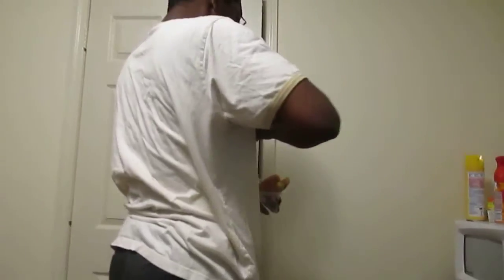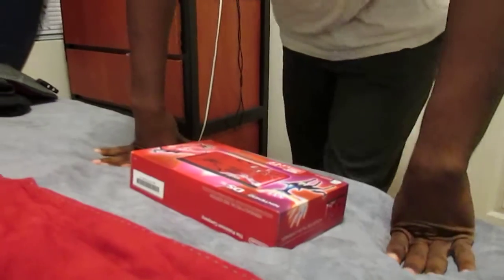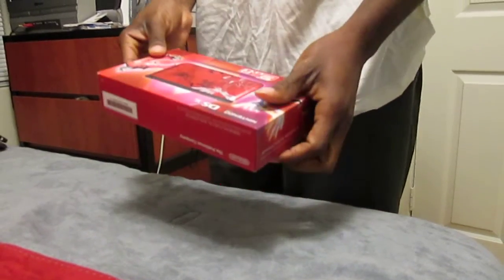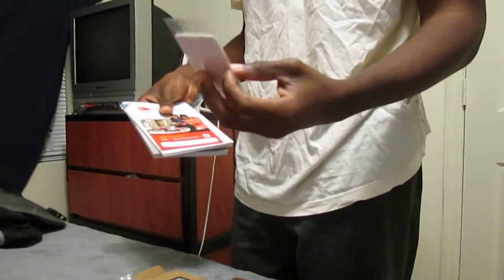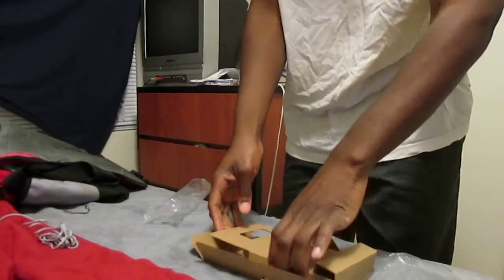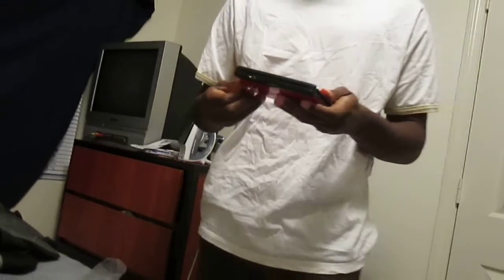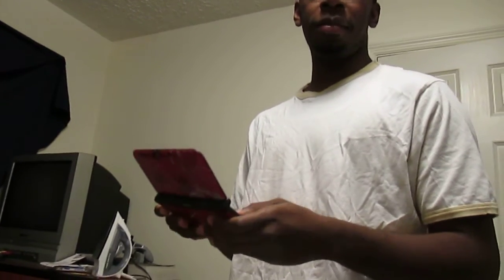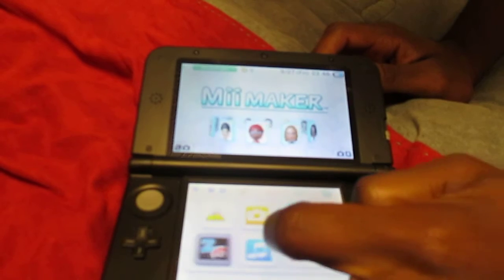Pokemon Y Limited Edition 3DS XL Unboxing